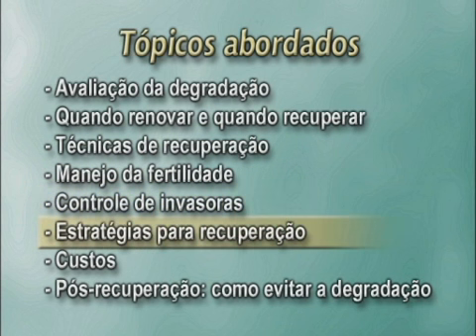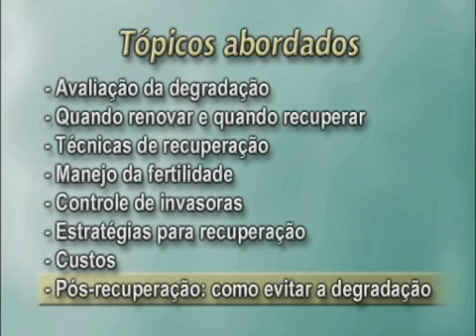Curso Recuperação de Pastagens - Cursos CPT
Este é um demonstrativo do filme que compõe o curso CPT Recuperação de Pastagens. O Curso completo é constituído de manual com 44 páginas e, em DVD com total de 52 minutos.
O curso aborda: avaliação do grau de degradação da pastagem, escolha entre renovação ou recuperação, técnicas de recuperação da pastagem com ênfase para manejo da fertilidade e controle de invasoras, estratégias para recuperação, custos envolvidos e como evitar que a pastagem volte a se degradar.